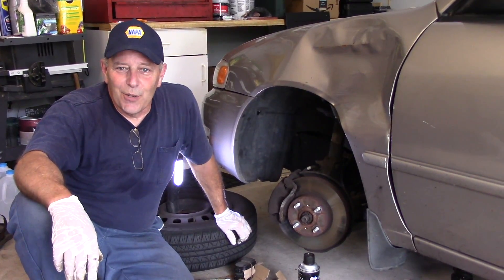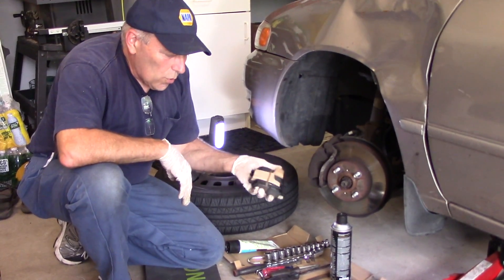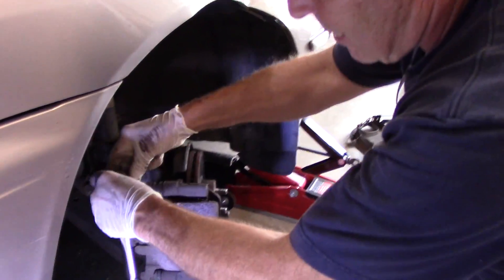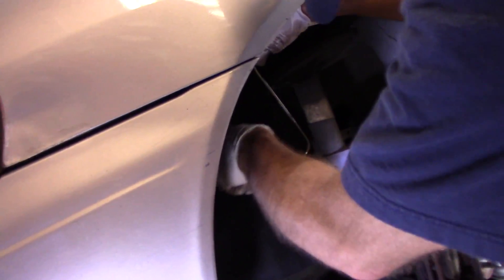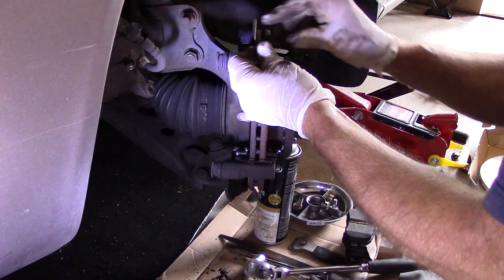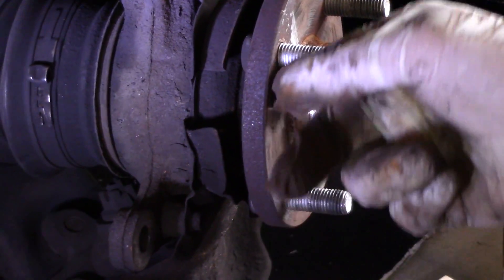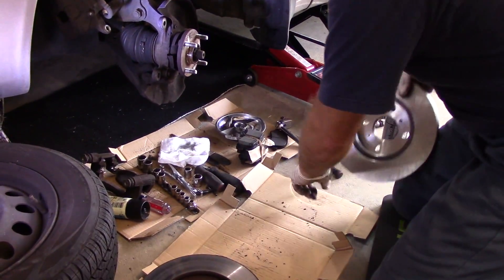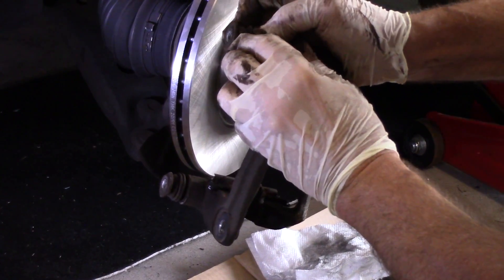How To Replace Front Brakes & Rotors 1995-2010 Toyota Corolla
Easy to follow step by step directions how to replace front brakes & rotors 2001 Toyota Corolla.